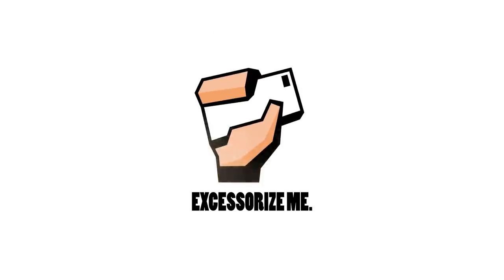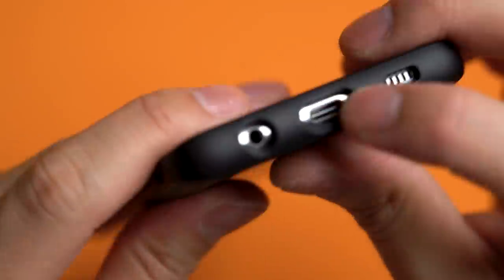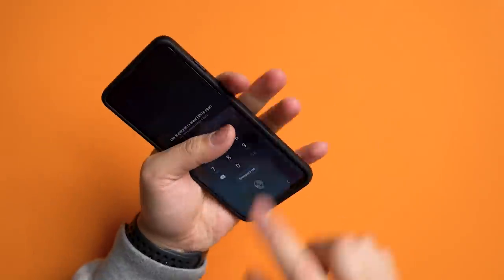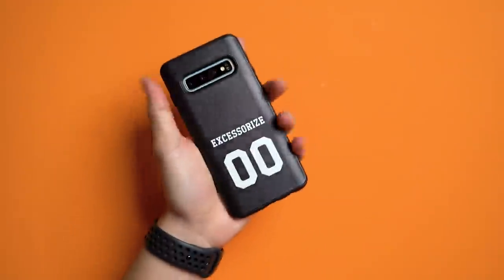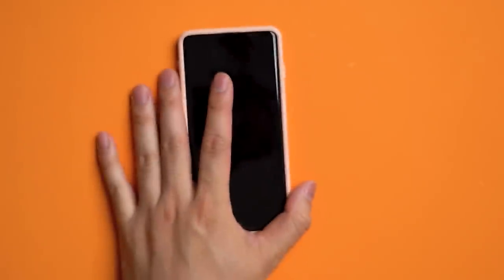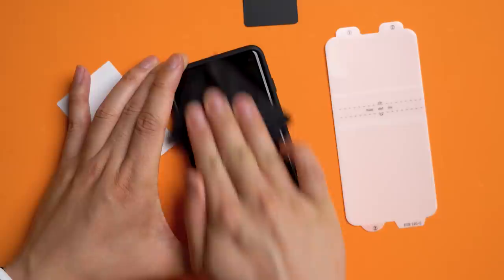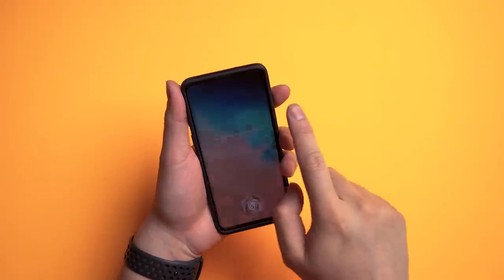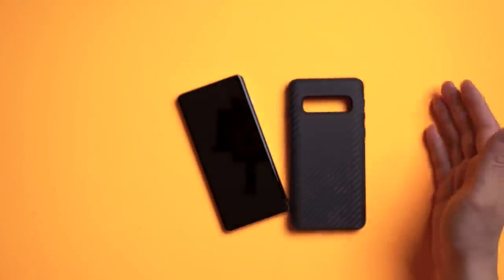Does It SURVIVE?! - RhinoShield SolidSuit Case for Samsung S10 - Review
So you just picked up your new Samsung S10, it's time to keep it safe with one of my favorite tough cases. I drop test the RhinoShield SolidSuit for the Samsung S10 and get some interesting results...

It's still one of my favorite cases to rock thanks to it's slim design and jam packed protection though. With the camera mount releasing soon, you'll have an all-in-one package with this beast.